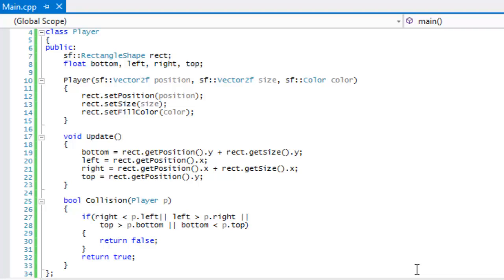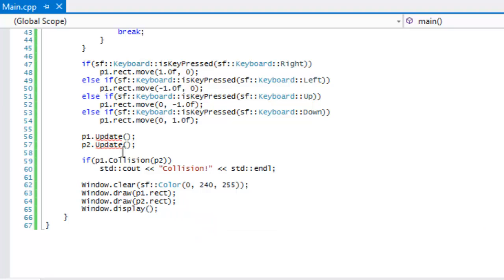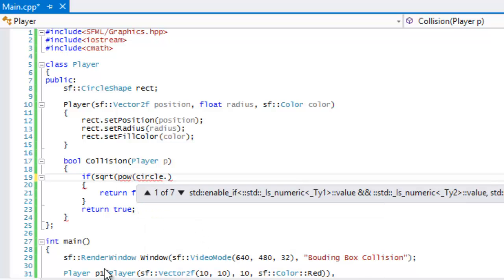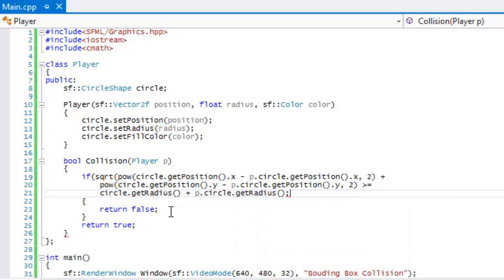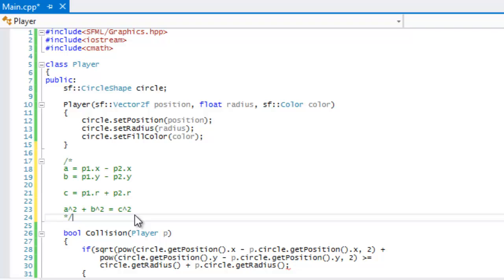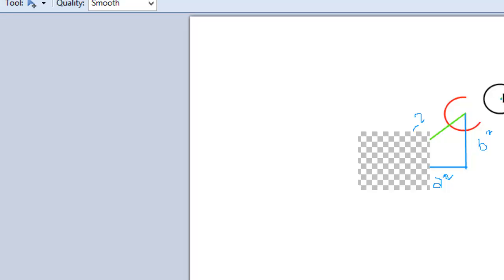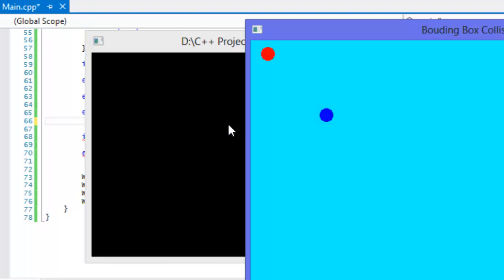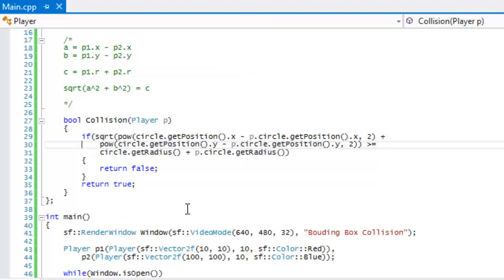C++ Sfml 2.0 Made Easy Tutorial 33 - Distance Based Collision